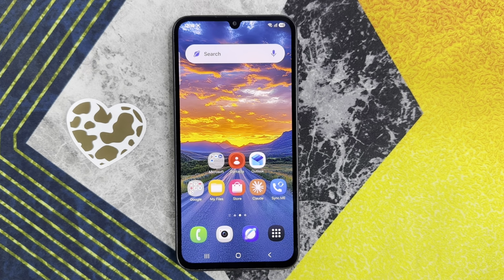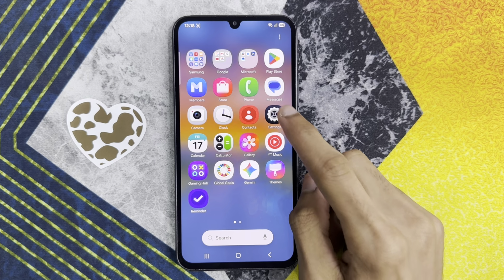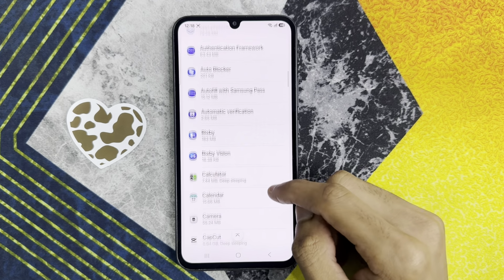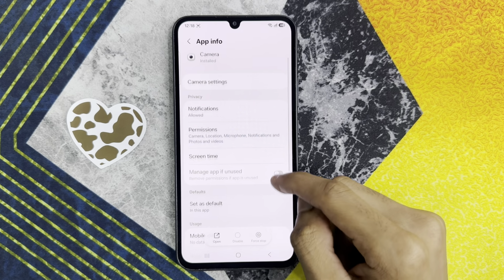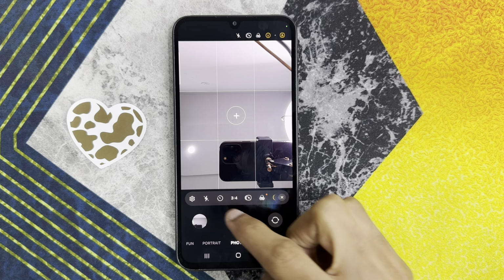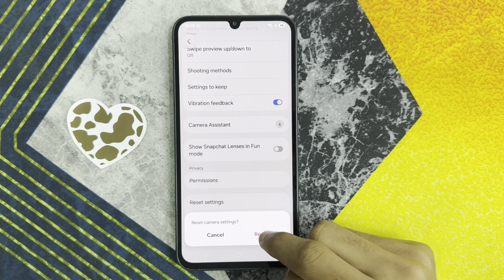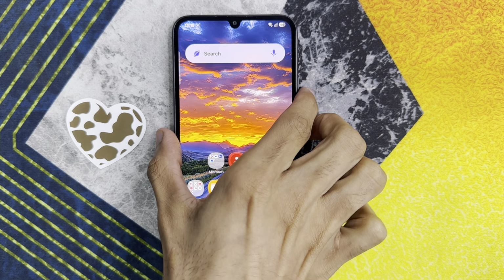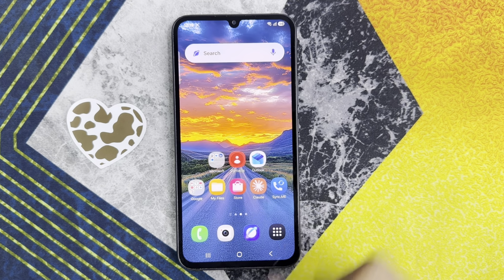How to Fix Camera Not Focusing Samsung Galaxy A08